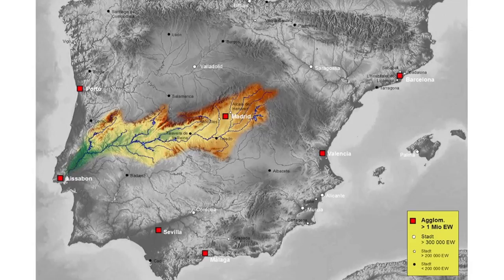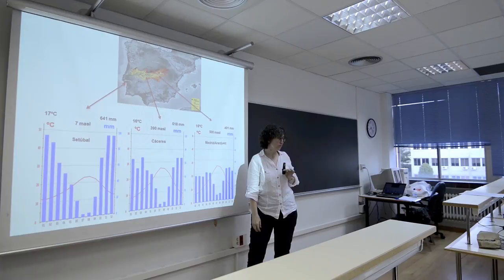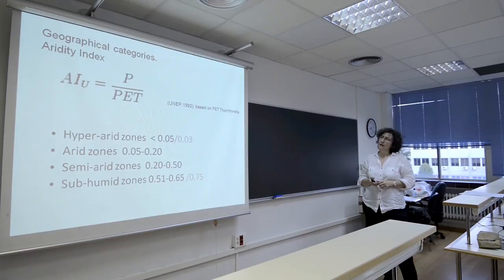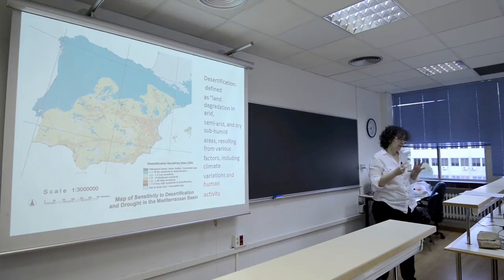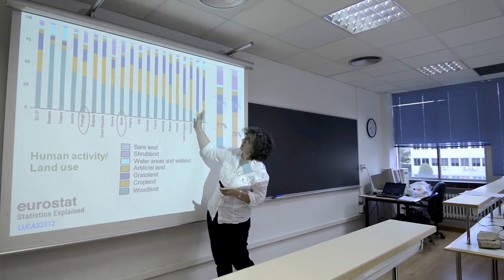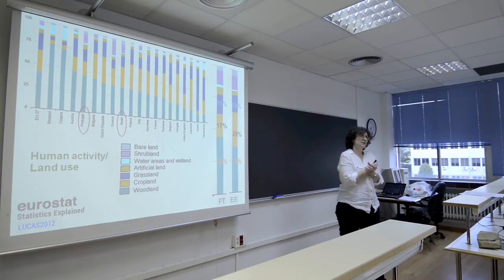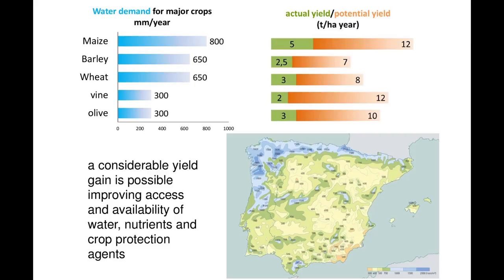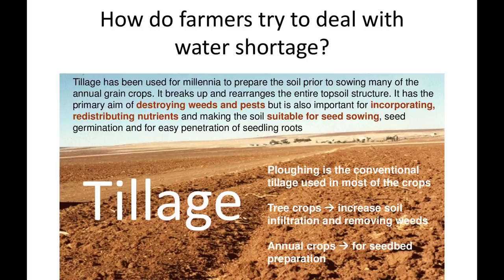Madrid introduction to the region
A film from the COST ES1104 training school on 'Restoration in Mediterranean Drylands' (Lisbon and Madrid, May 2015). Lecture by Maria Jose Marques, Autonomous University of Madrid. Filmed and produced by Oliver Halsey.